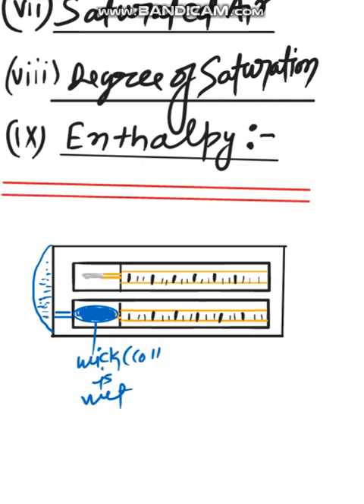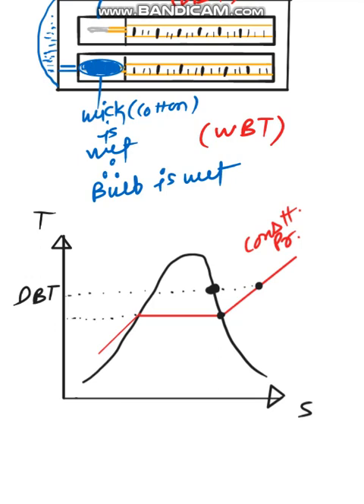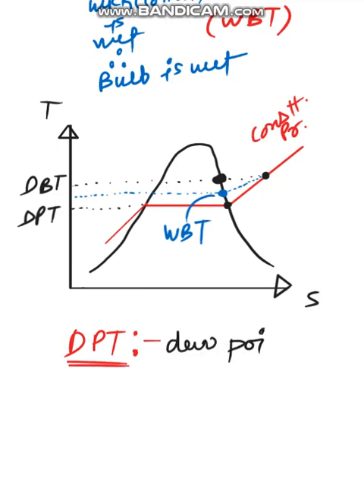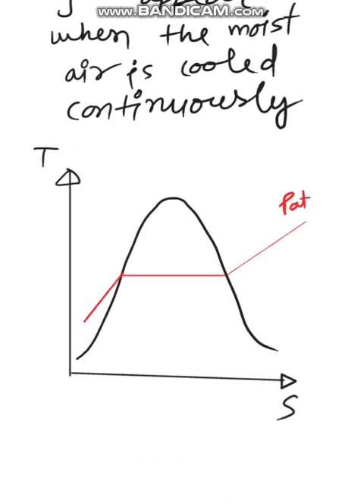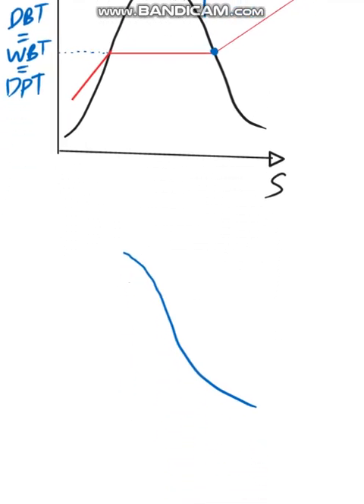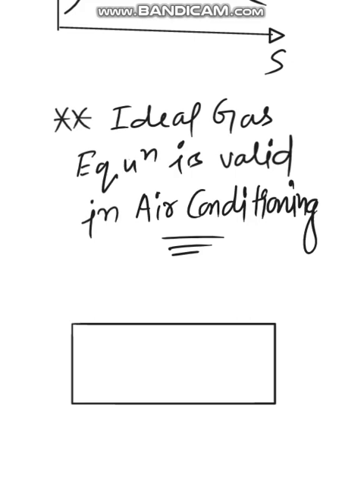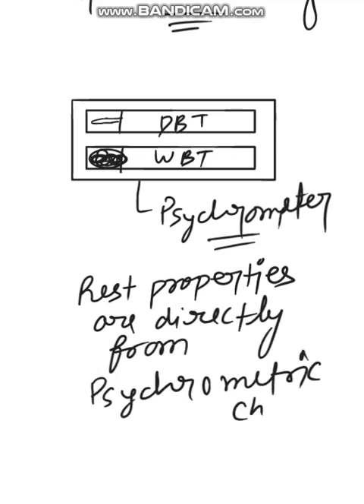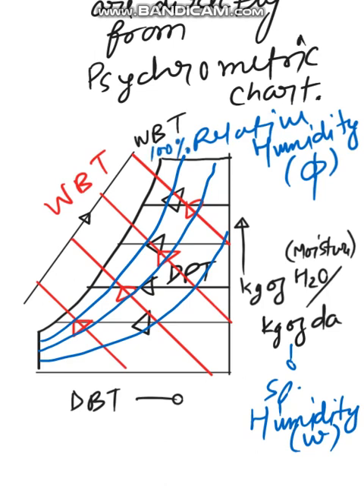Refrigeration & Air Conditioning || DBT WBT DPT || Psychrometer & Psychrometric chart